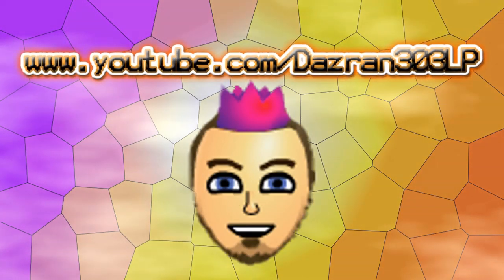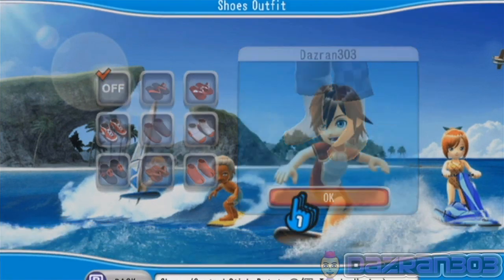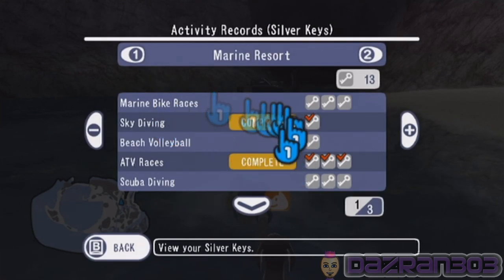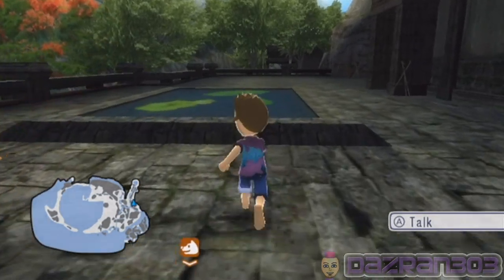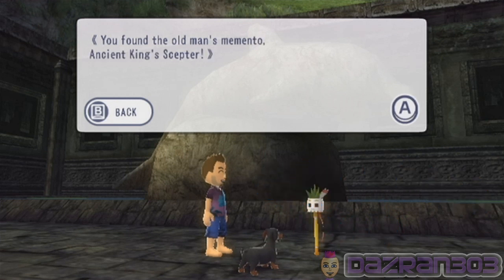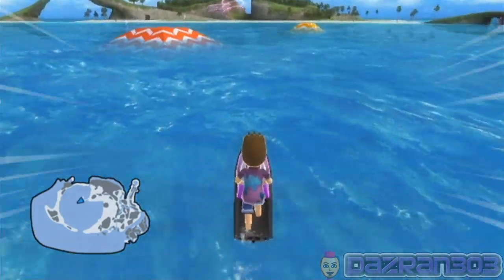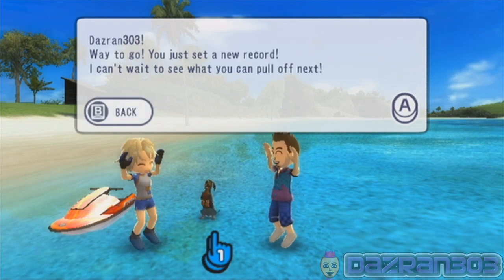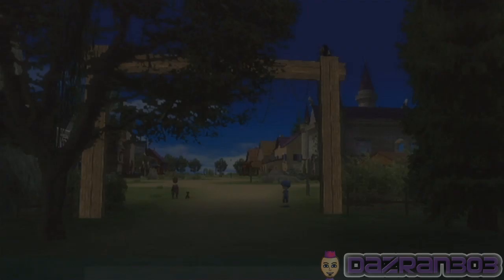HELPING AN OLD FRIEND | Go Vacation Let's Play Marine Resort Ep.54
If you enjoyed the video I would love a "LIKE" and "FAV" Thank you!

Episode 54 of Go Vacation Lets Play on Kawawii's Villa/Marine Resort.
Go Vacation Lets Play on the Nintendo Wii.

Scroll down below for My Playlists, Links, Channel info AND what YOU can do to help my Channel out.

▬DAZRAN303 LINKS▬
T-SHIRTS

▬MY CHANNEL▬
My Channel will be dedicated to Let's Plays
I may run 2 Let's Play series at the same time, and will all be Nintendo Content!

If you enjoyed this video be sure to THUMBS UP & FAVOURITE!
I also Love your COMMENTS!

I ❤ ALL MY Sᴜʙsᴄʀɪʙᴇʀs!